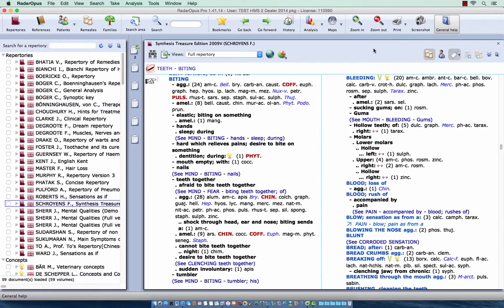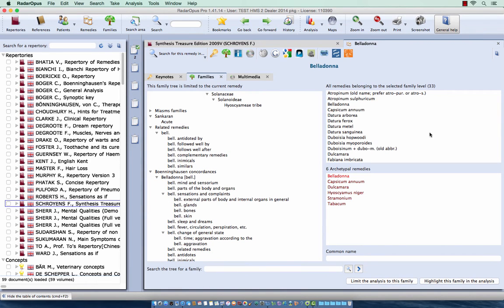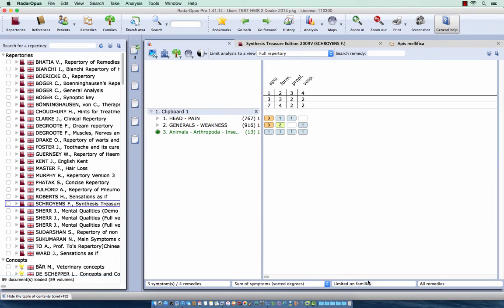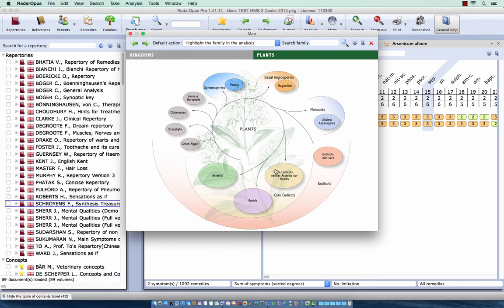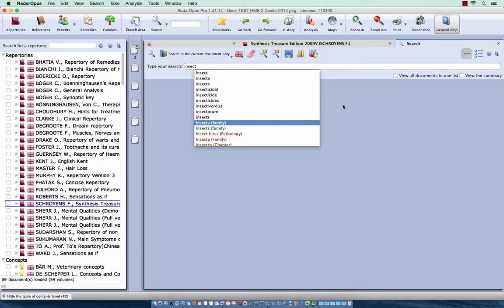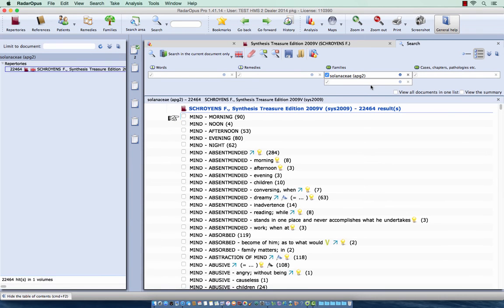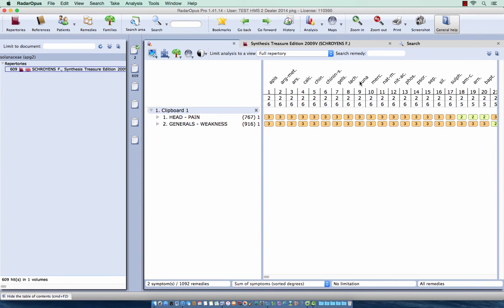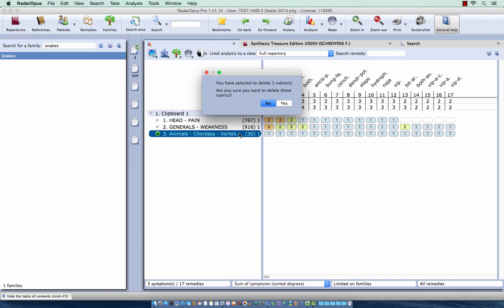RadarOpus in minutes - Families classification info - introduction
This tutorial shows how to access the family classification information in several ways. It also shows a family search through the repertory Synthesis.